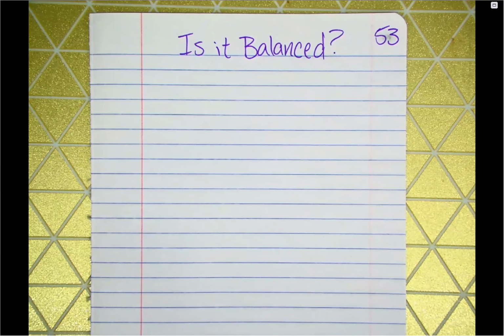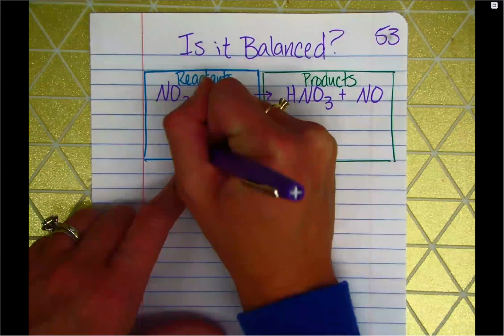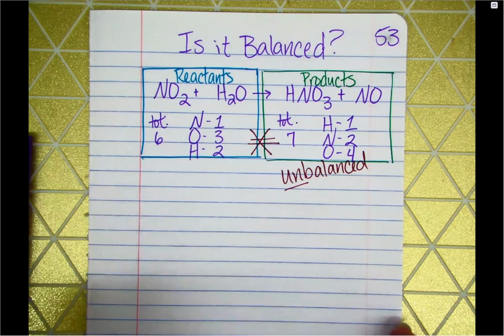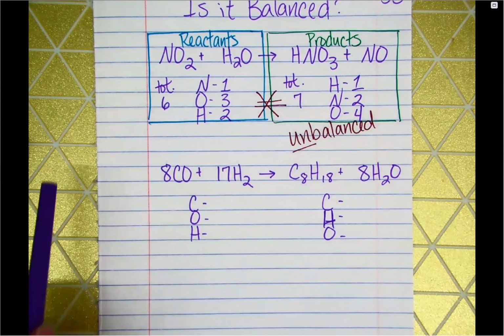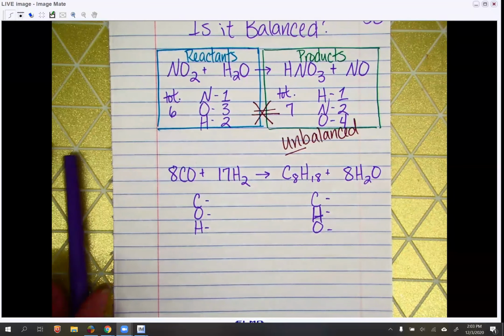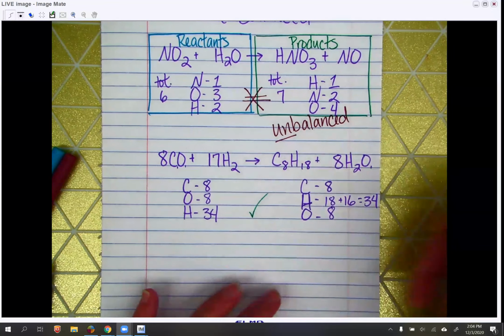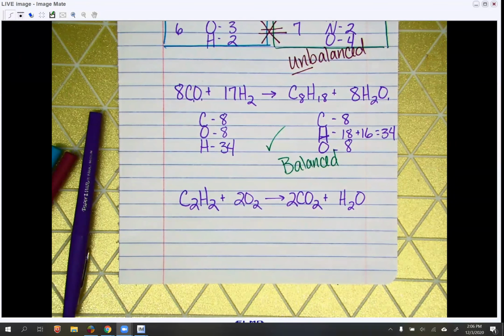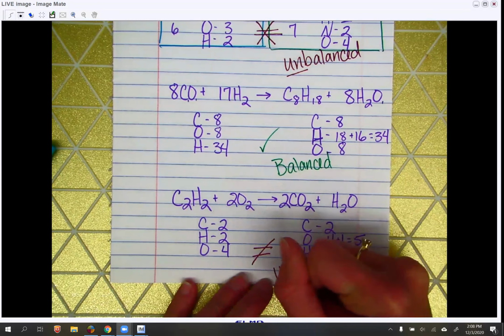Is it Balanced?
Quick notes on how to determine if a chemical equation is balanced.